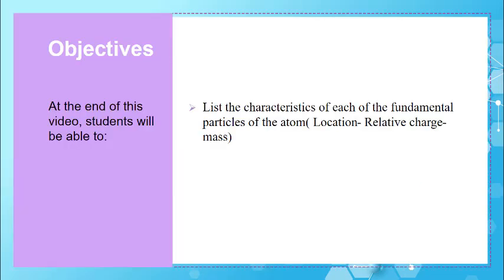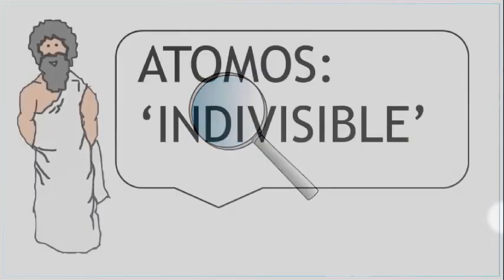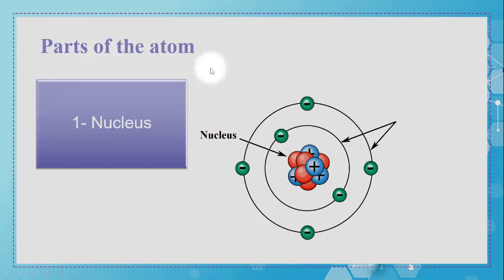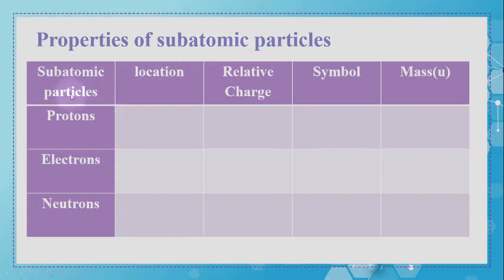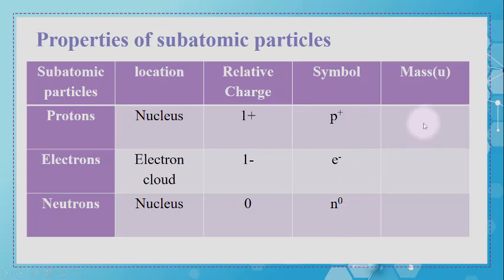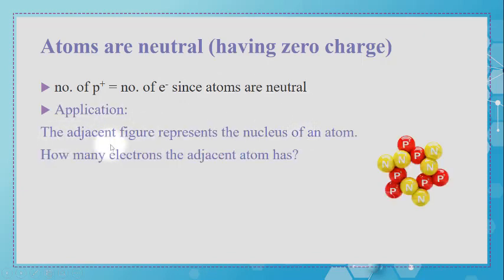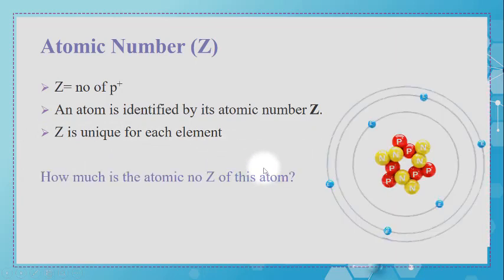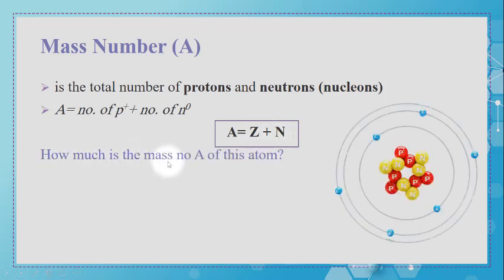Video 1 structure of the atom 1